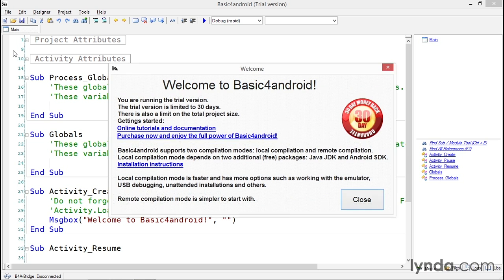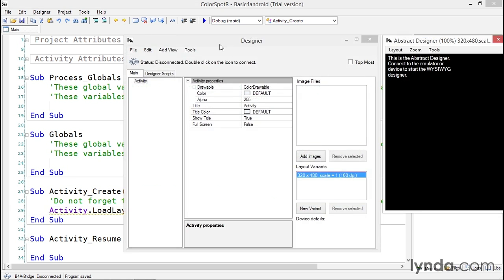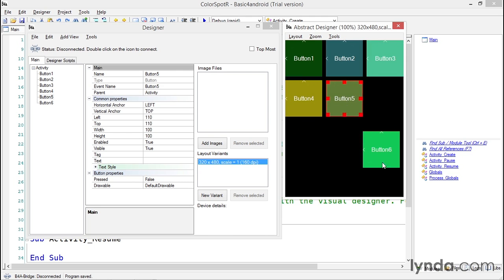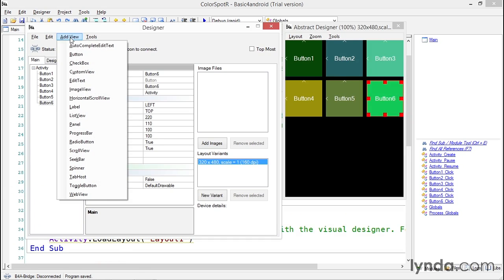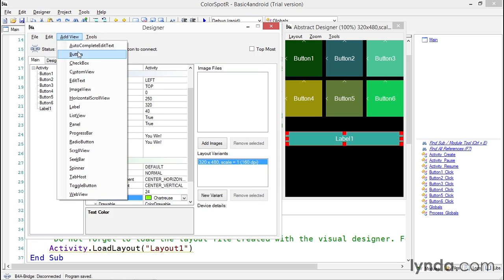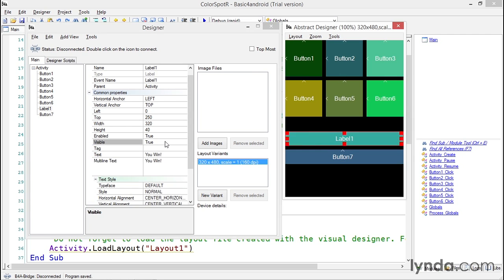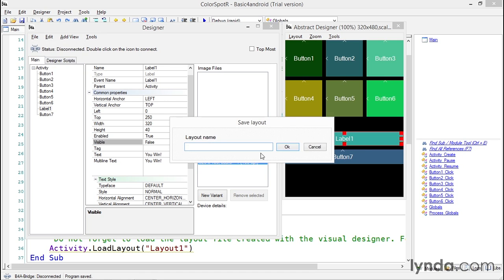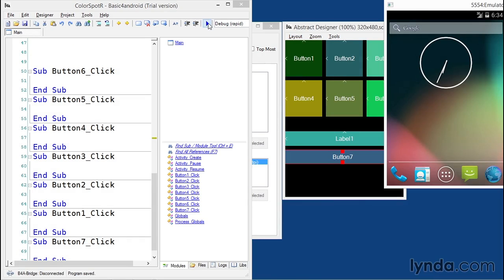03 06 CreatingColorSpotRInterface (Simple Android Development Tools)